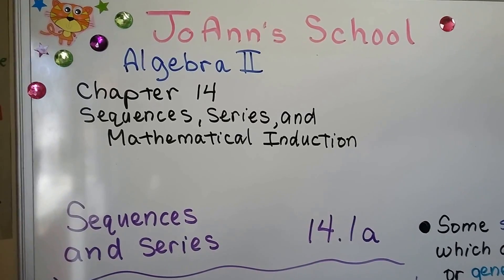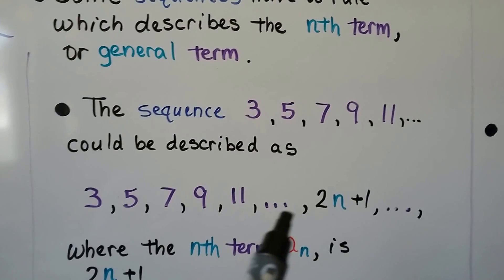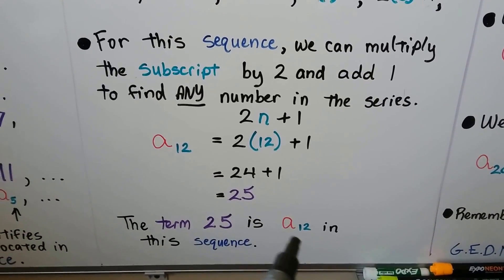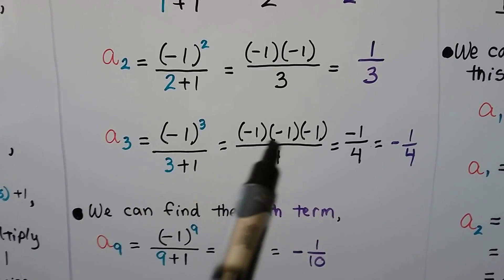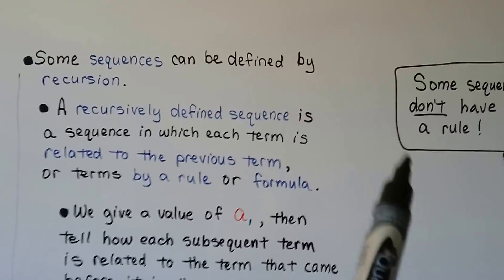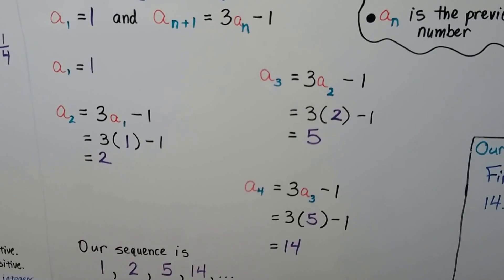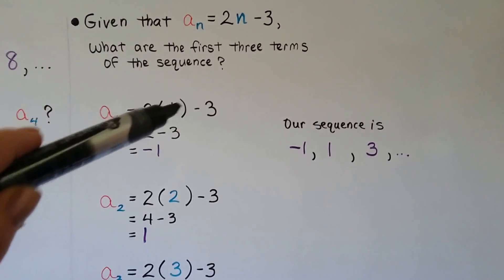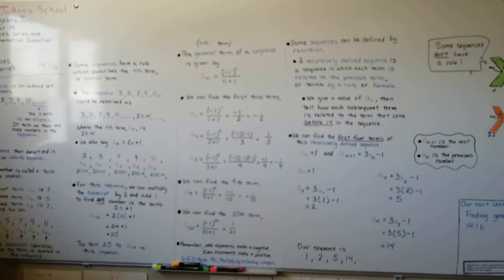Algebra II 14.1a, Sequences & General terms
An explanation of Sequences, Infinite Sequences, Terms, the subscript used to identify a number in a sequence, nth terms as the General Term, Recursion and Recursively Defined Sequences, and finding the first few terms of a sequence.